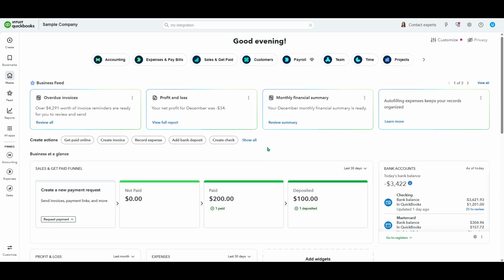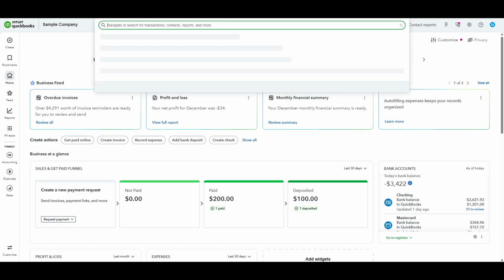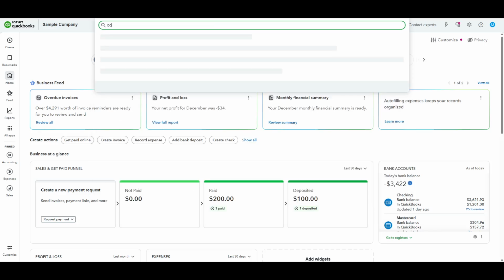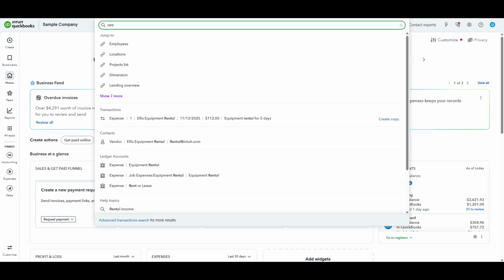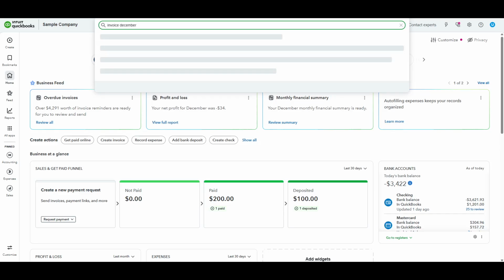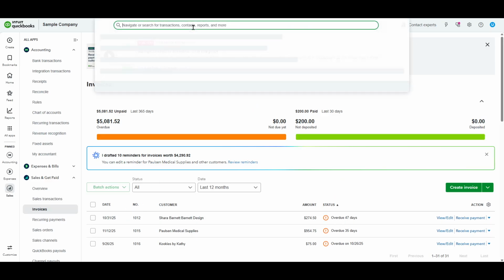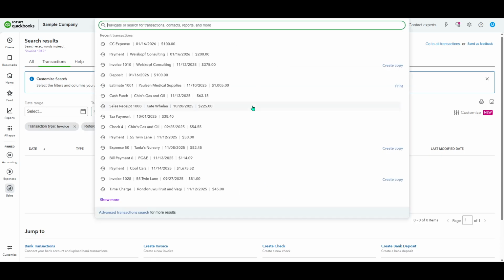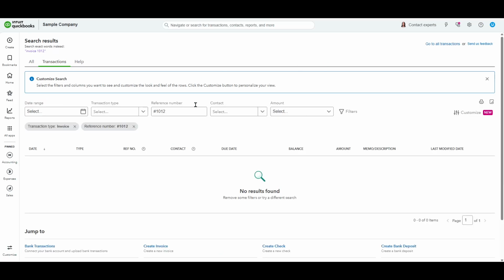How to Search in QuickBooks Online (New Interface | 2026 Step-by-Step Beginner Tutorial)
Learn how to search in QuickBooks Online using the new interface—the fast and efficient way! In this 2026 step-by-step beginner tutorial, I’ll show you how to use the global search, filters, advanced search tools, find transactions, customers, vendors, reports, and avoid common mistakes that waste time or hide results. Perfect for beginners, small business owners, and bookkeepers navigating QuickBooks Online faster.

how to search in quickbooks online, quickbooks online search tutorial 2026, quickbooks online new interface search bar, find transactions quickbooks step by step, search invoices bills expenses quickbooks online, advanced search quickbooks, beginner quickbooks tutorial, small business bookkeeping tips quickbooks, quickbooks online navigation tips, accounting search quickbooks